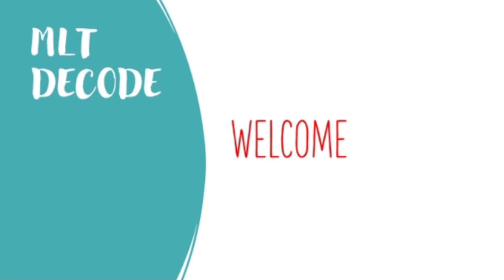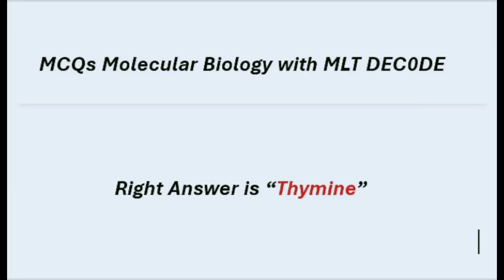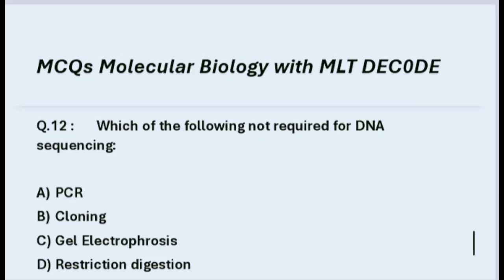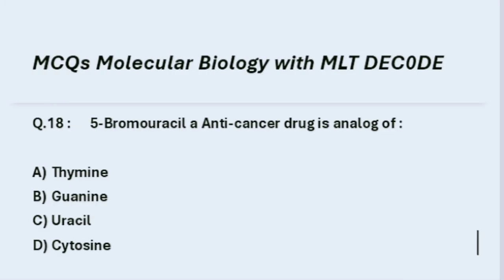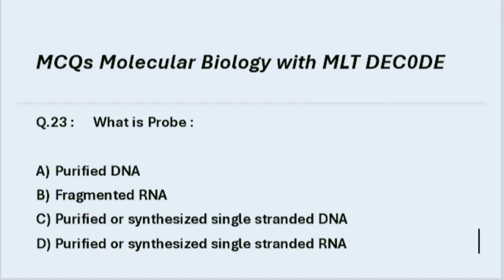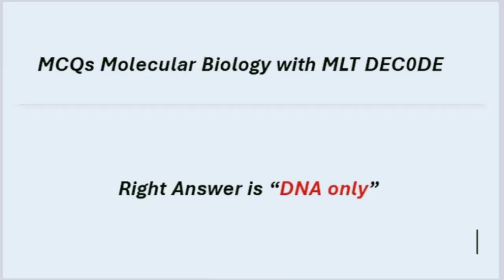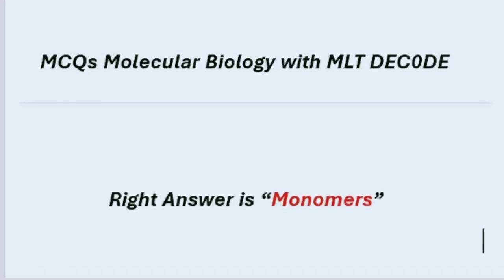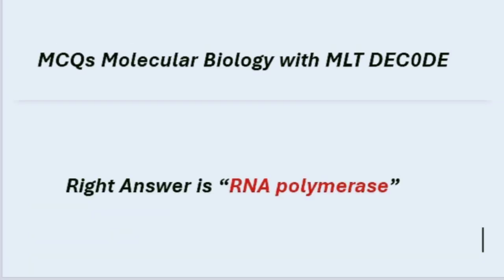MCQs 1-40 Molecular Biology Very imporatant for Exams